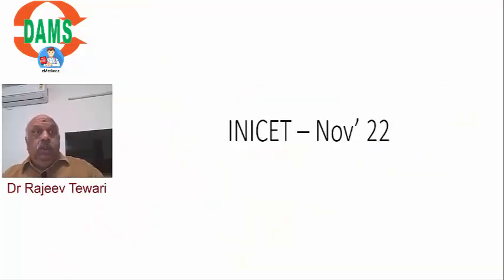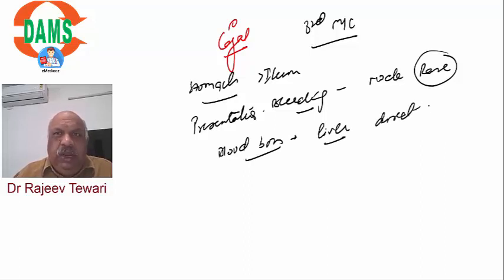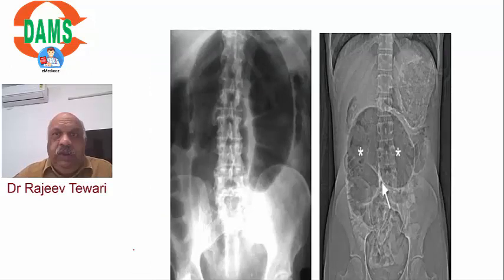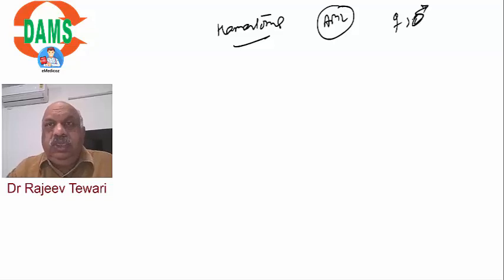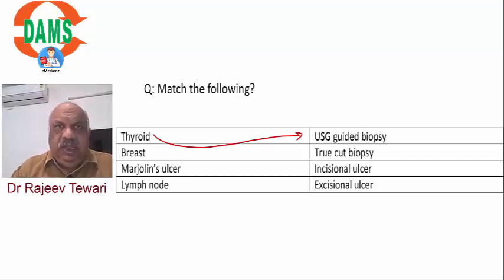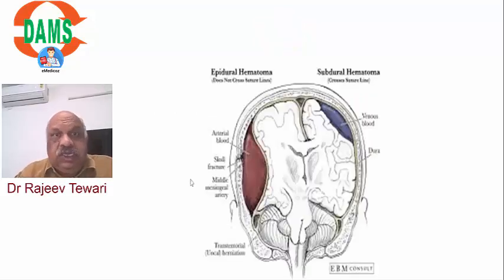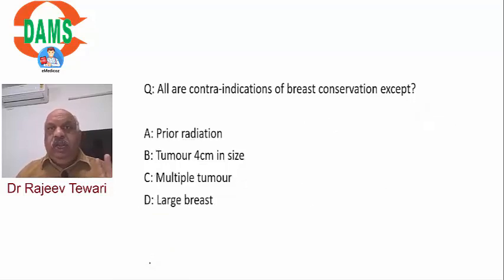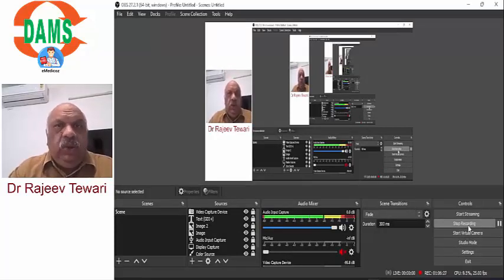INICET Nov 2022 Recall || Surgery || Dr. Rajeev Tewari